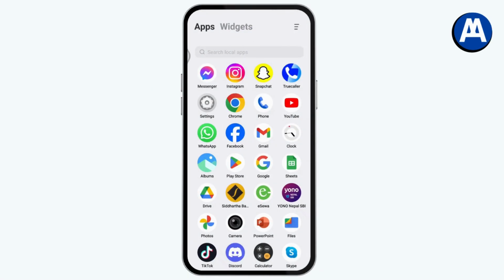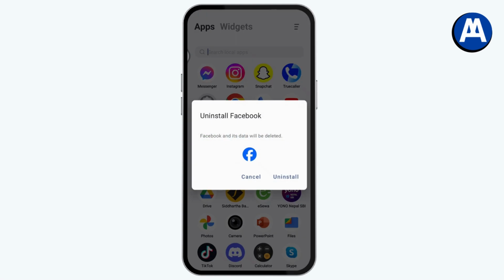How To Remove Meta AI From Facebook | Delete Meta AI On Facebook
How To Remove Meta AI From Facebook
remove meta ai from facebook
how to remove meta ai on facebook
how to disable meta ai on facebook
how do i remove meta from facebook?
how to remove meta ai from facebook android

Looking to remove Meta AI from your Facebook account? In this AppAid tutorial, we'll walk you through the process of disabling or removing Meta AI features from Facebook. Follow our step-by-step guide to customize your Facebook experience according to your preferences.